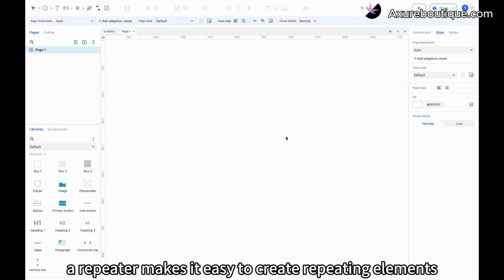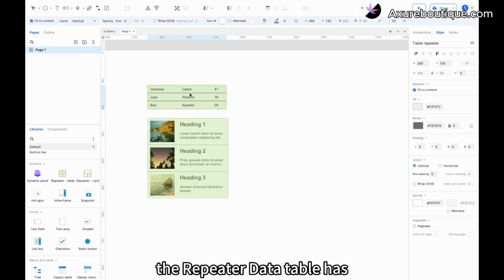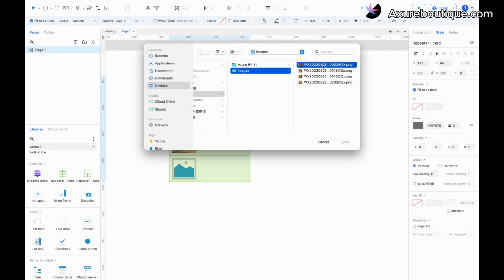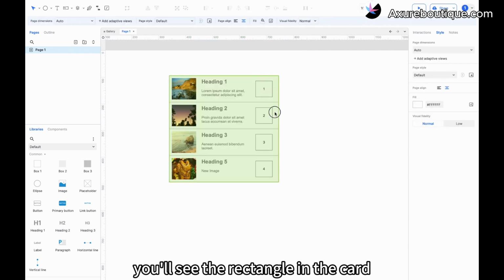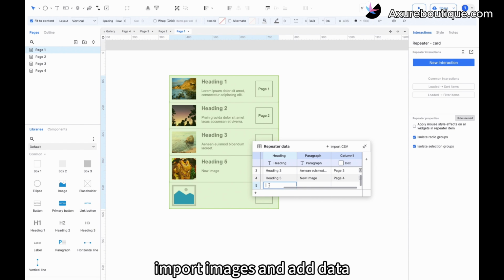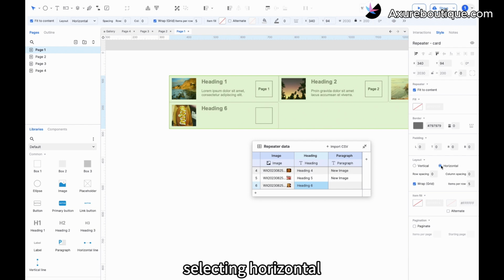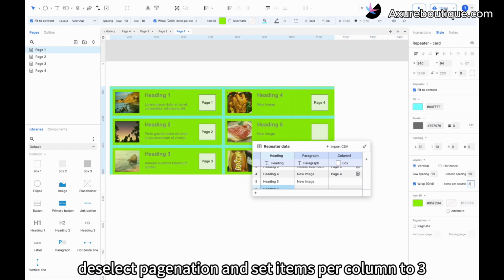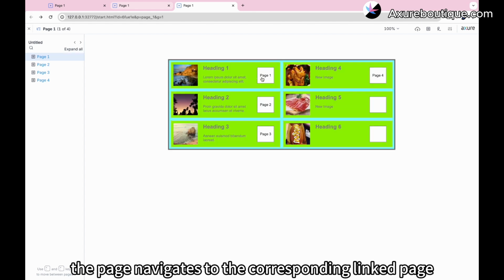Axure RP 11 Core Skills Course: 9.1 Repeater Introduction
A repeater in Axure simplifies the creation of repeating elements, allowing users to generate them either from existing elements or by using a repeater table and card, with features to customize data, layout, interactions, and pagination.